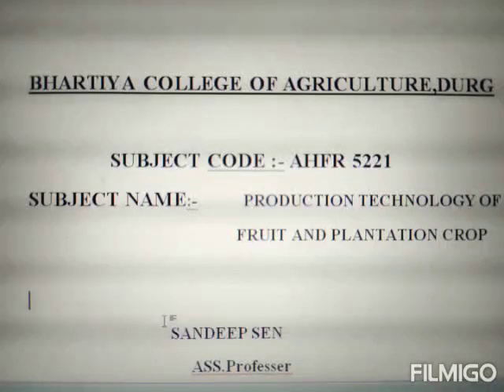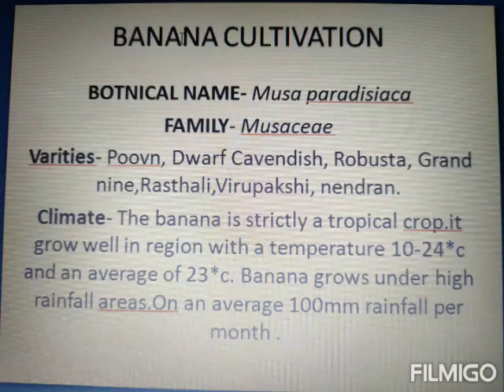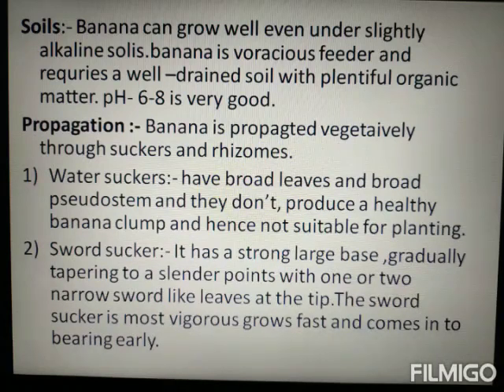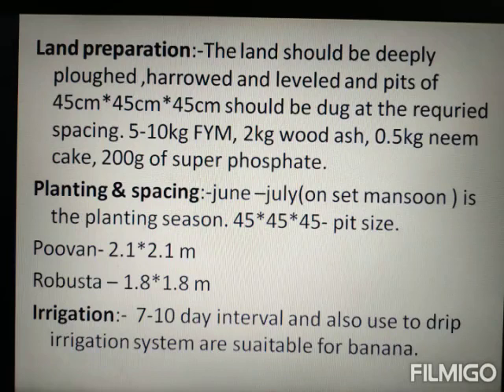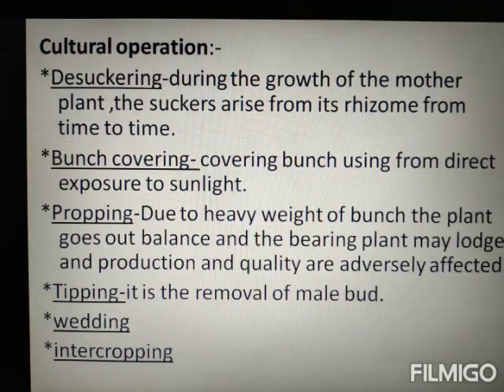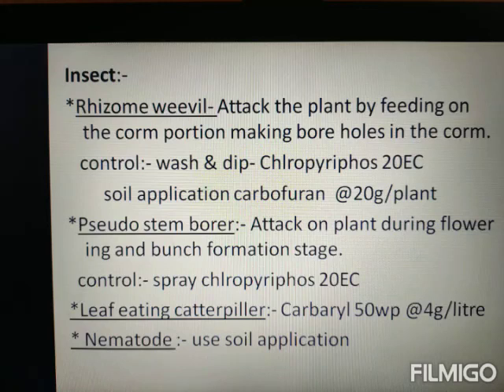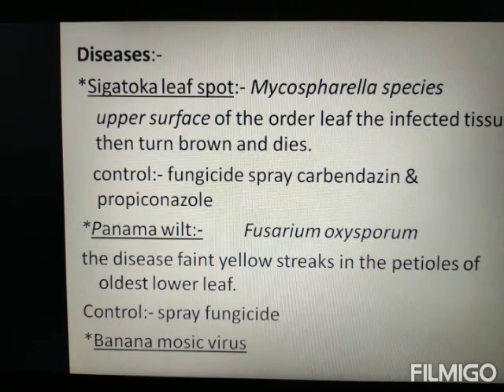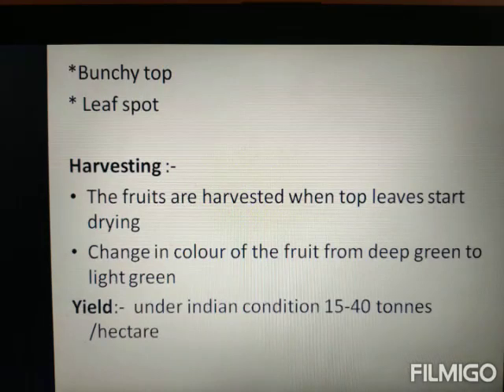BANANA CULTIVATION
BY MR. SANDEEP